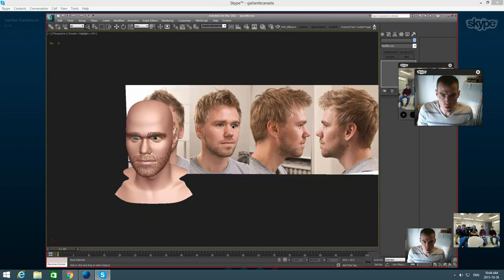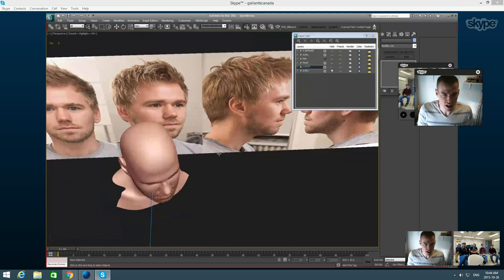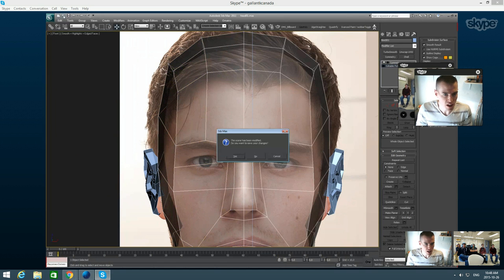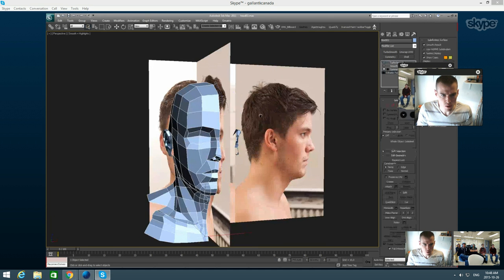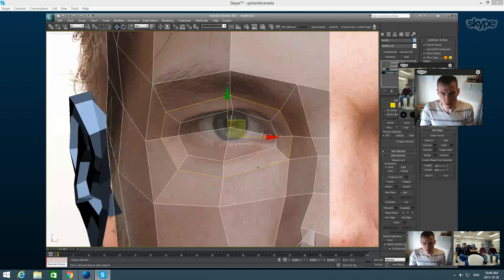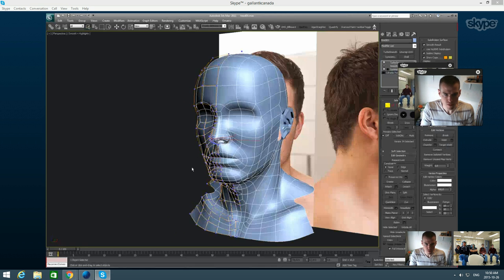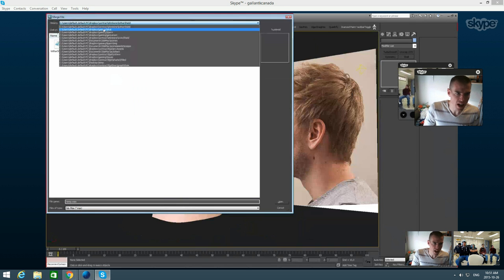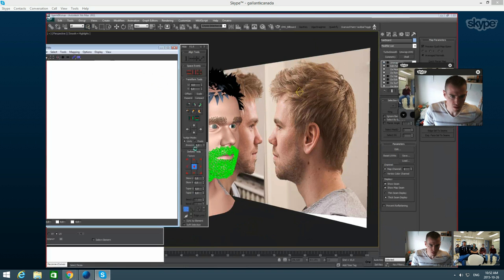Ben Mathis Part B